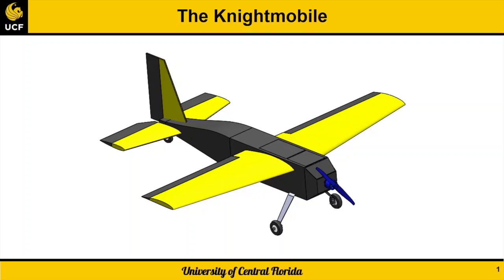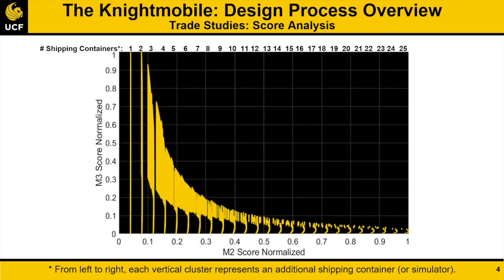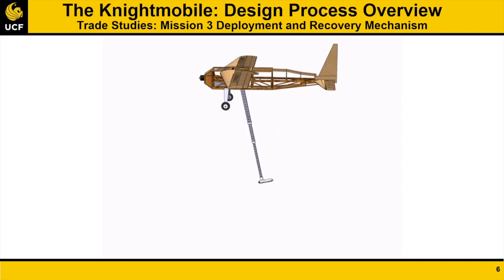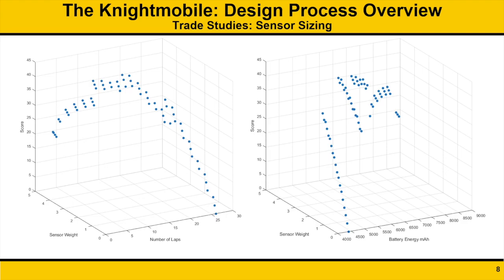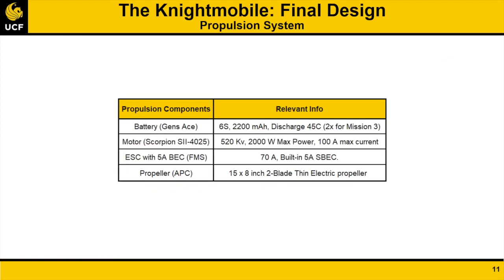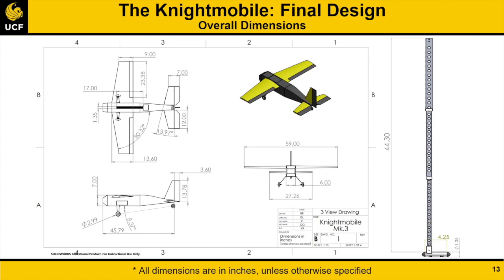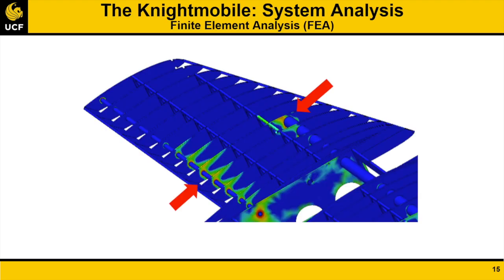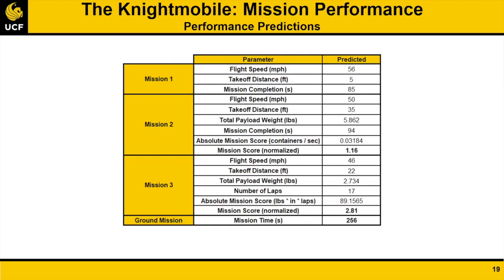AIAA DBF 2021 University of Central Florida Competition Video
Voice-over Credit: Kyle Ramos